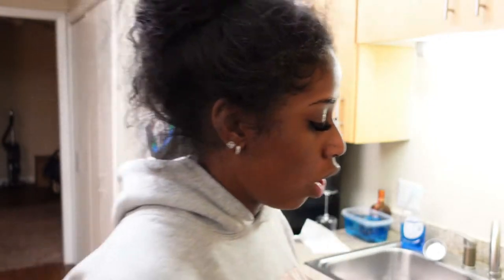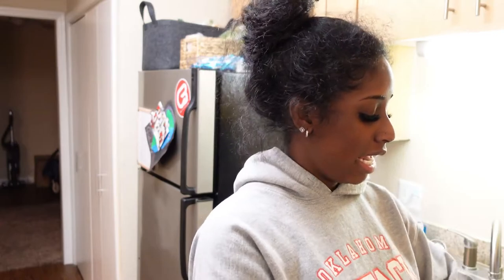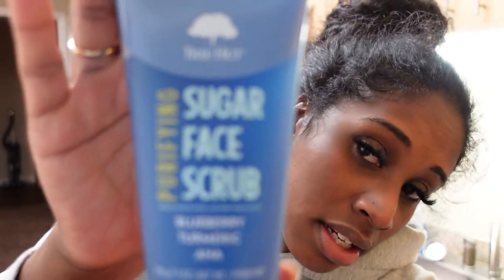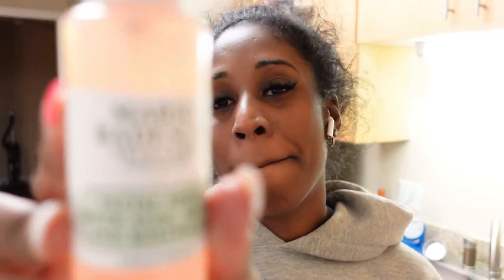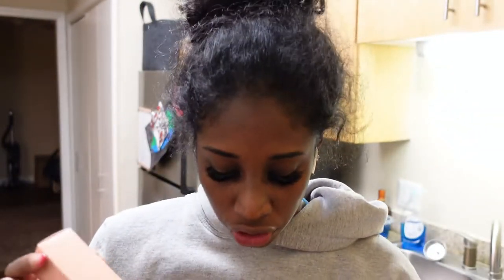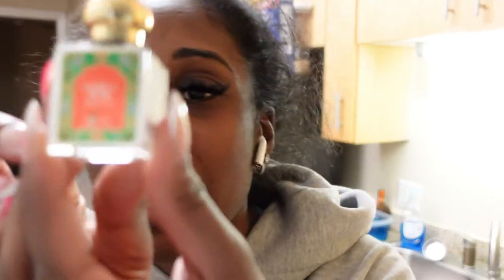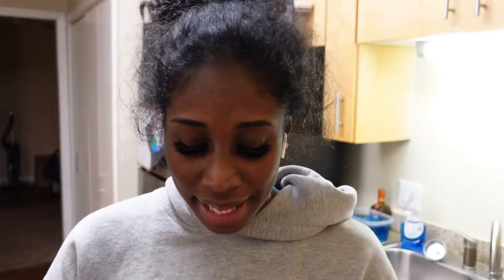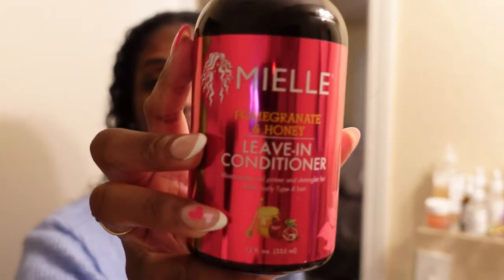Weekend Vlog| Girls night, Mini Ulta Haul, Content Day, me running my mouth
Weekend mini vlog and running my mouth, Enjoy!

Facial scrub
Shaving oil
Vanilla Musk Oil
Face Mist
Tinted Moisturizer